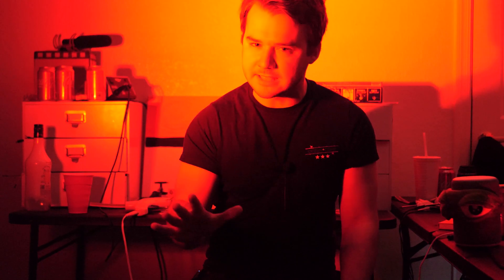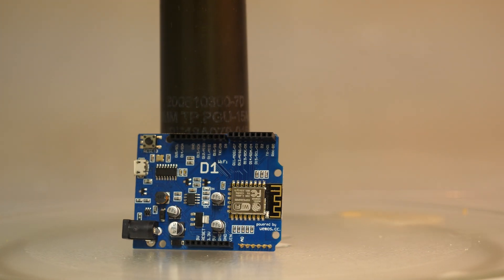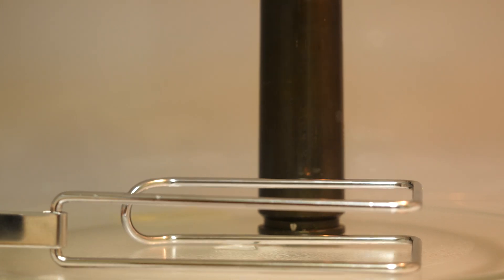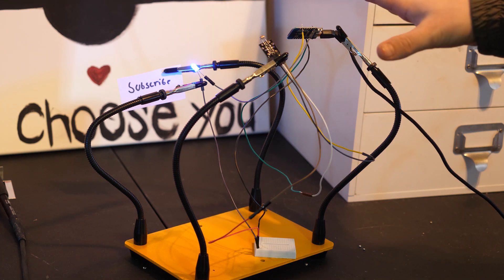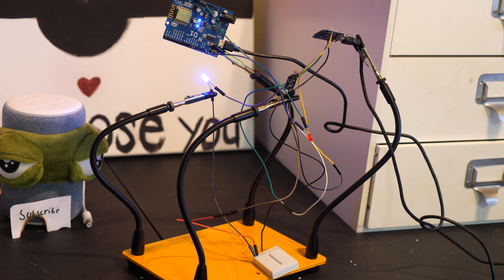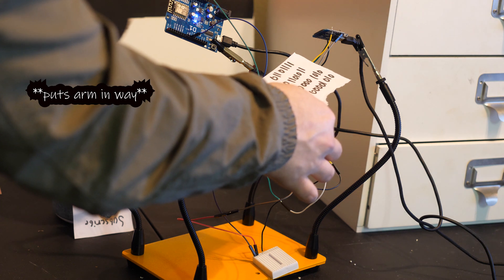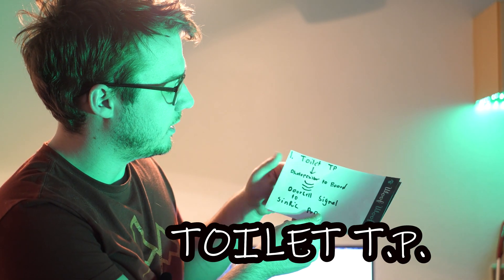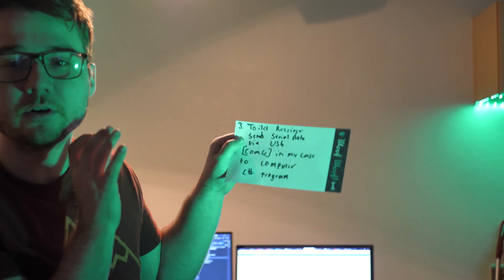Toilet Paper Sensor, yup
Due to all the toilet paper scarcity, I made a toilet paper sensor, so that I never run out of toilet paper again! I incorporated the Amazon Alexa as well!

Essentially, It is a toilet paper sensor that uses a photoresistor and wemos mini board. It receives the light that sends a signal to Alexa as a doorbell. I used sinric pro for this part.  I used amazon Alexa routines in order to send a command to the other wemos d1 r3 board. That sends serial data to my computer and My computer reacts by playing a song sending me a pic alert as well as message boxes. It also uses Twilio to send my phone a text message.

I originally didn't want anything to do with covid-19, so I tried to keep my mind off it with this invention.

If you want the code message me. Its a mess though so that's why I am not linking it.

KOTTO Helping Hands Soldering (AS SEEN ON VIDEO LMAO)

WeMos D1 CH340 Wifi Development Board ESP8266

Breadboard Jumper Wires Ribbon Cables Kit for Arduino

Amazon Alexa(can be any one) :
Amazon Echo
Amazon Echo Dot
Amazon Echo Show 5

Yes, I know I am a moron forsaken when it should have been forsake. I was very lit and well forgive.

Chillaxin' By The Sea
Chillaxin' By The Sea · Gramatik

GHOSTEMANE - Mercury
 (Love this song tbh)

Bonnie Tyler - Total Eclipse of the Heart